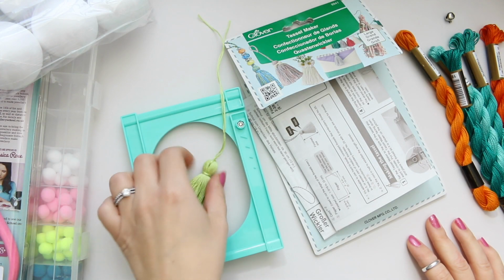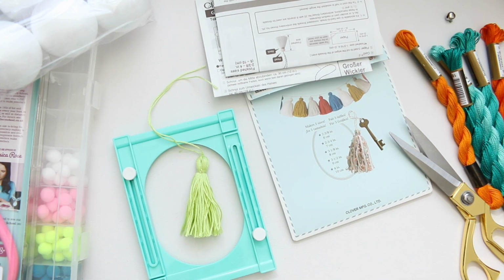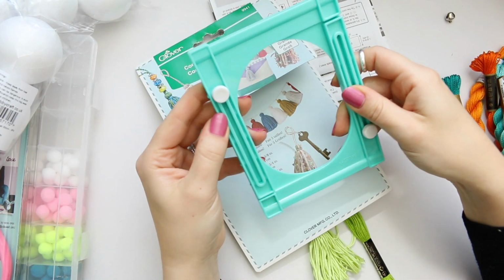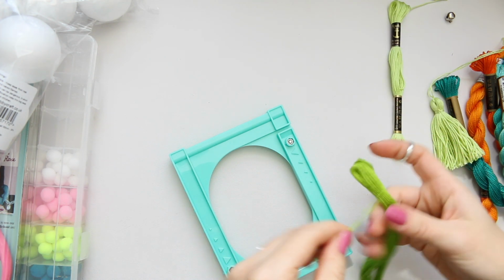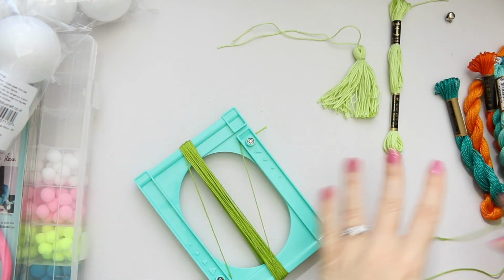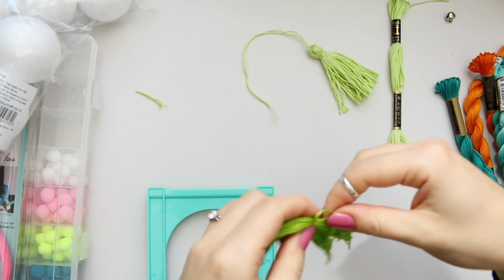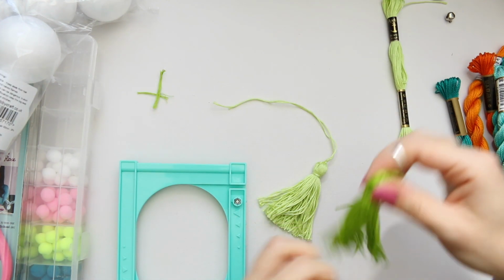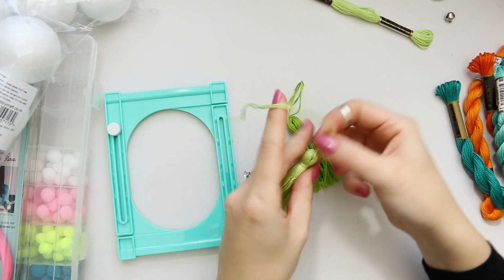Clover Tassel Maker Demo | Craft Tutorial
Hi Everyone, here is a super quick demo for the Clover tassel maker. This Clover tassel maker extends to 5 tassel sizes ranging from 6-10cm. It's incredibly easy and super fun to make your own tassels and you can pick any yarn you can think of. A new obsession of mine! :)

Alyona x

*** NAILS: ***

• OPI Japanese Rose Garden:
AMAZON UK: not available :(
AMAZON US

• Essie A Cut Above:
AMAZON UK
AMAZON US

• MY STUDIO LIGHTS:
PhotoSEL Tabletop Studio Lighting Kit 1 x 55W 3000lm 5500K 90+ CRI:
AMAZON UK

• Clover Tassel Maker Large:
AMAZON UK
AMAZON US

• Clover Tassel Maker Small:
AMAZON UK
AMAZON US

• Anchor Stranded Cotton Thread pack of 100:
AMAZON UK
AMAZON US: not available :( similar choice

• Anchor Stranded Cotton Thread pack of 50 colours:
AMAZON UK
AMAZON US

• Anchor Pearl Cotton Thread pack of 40 colours:
AMAZON UK